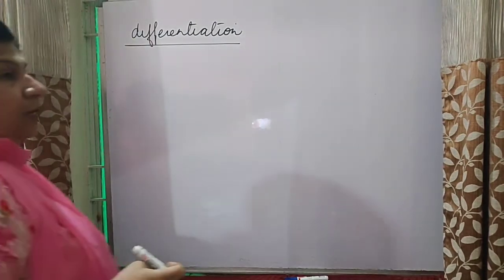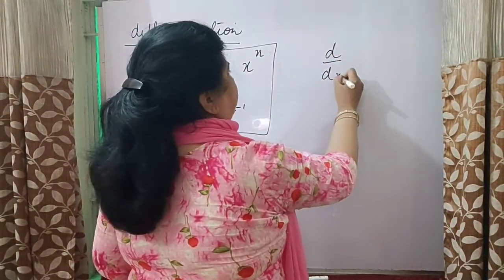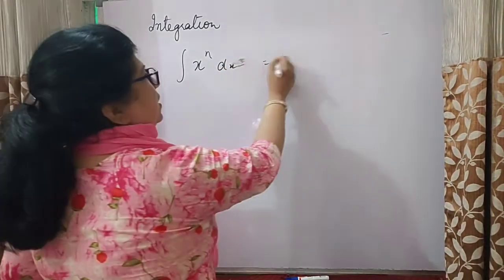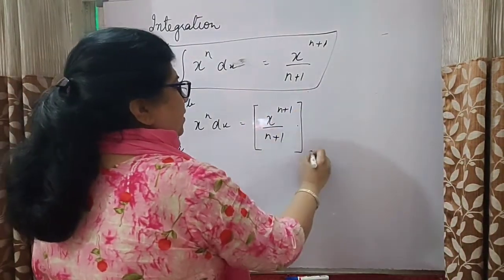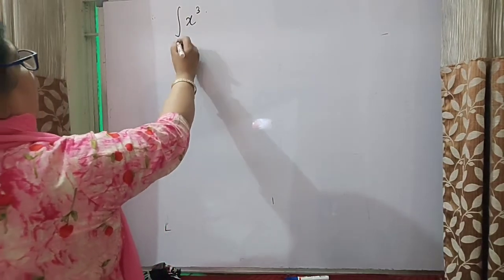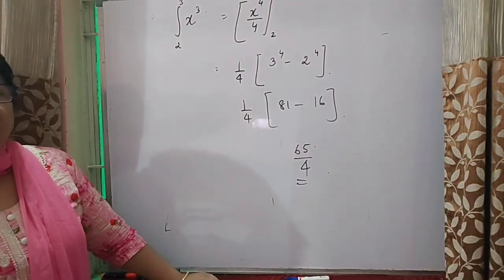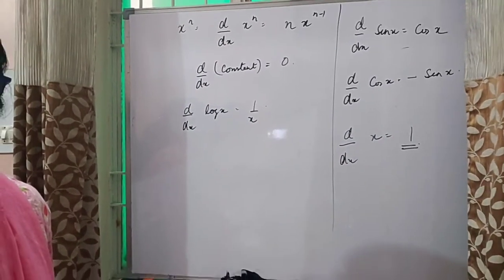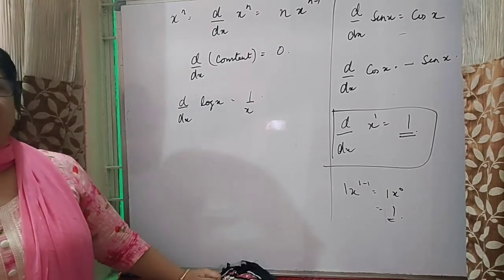11) 1v Differentiation & Integration basic concept.